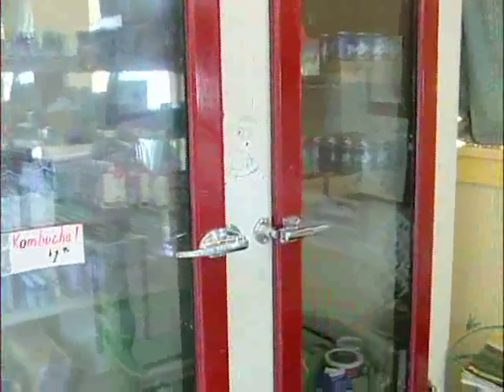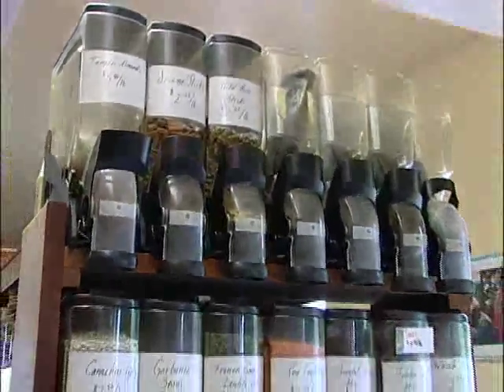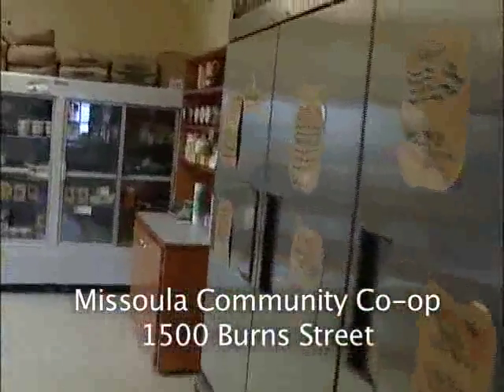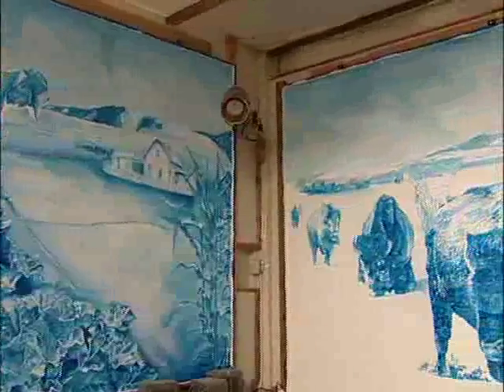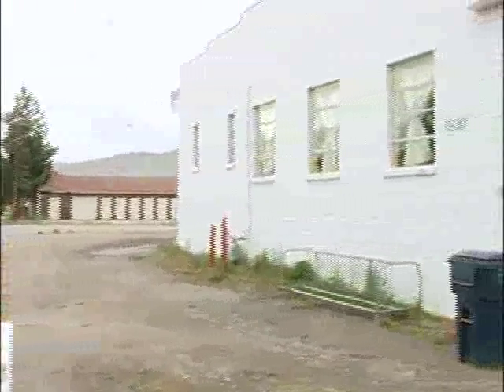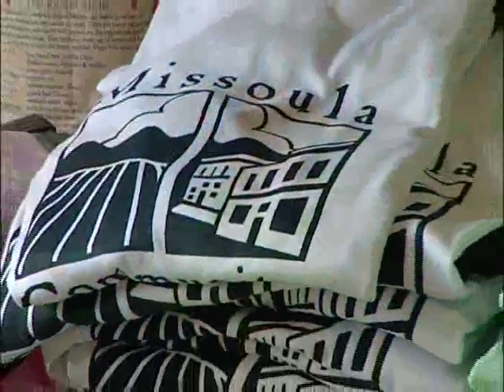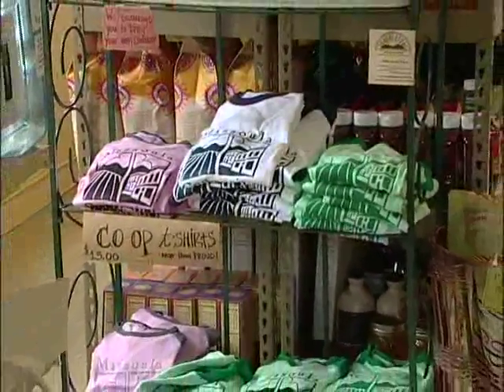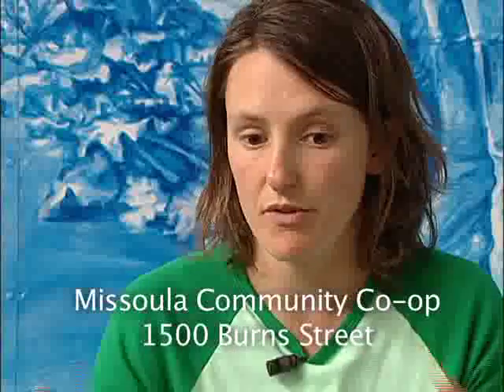Missoula Community Co-Op